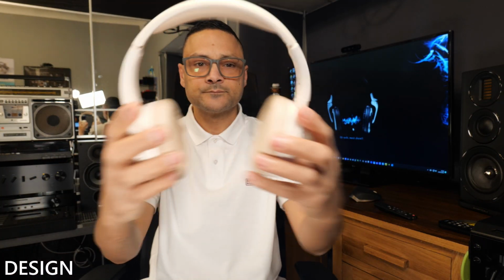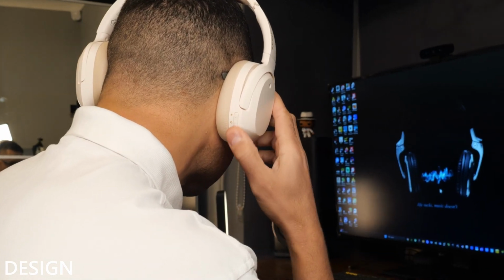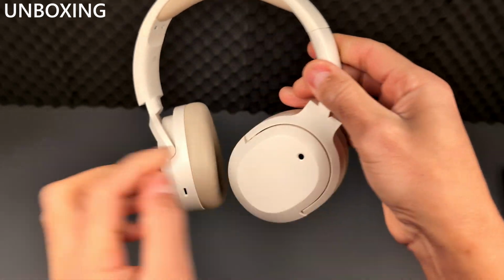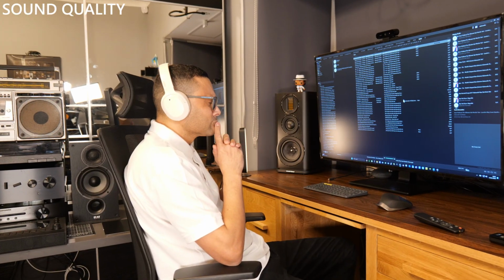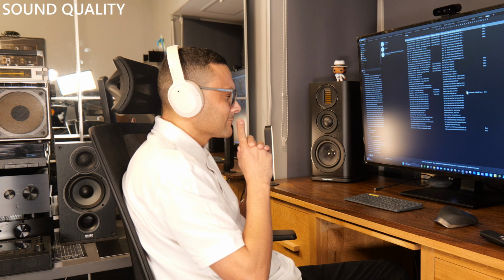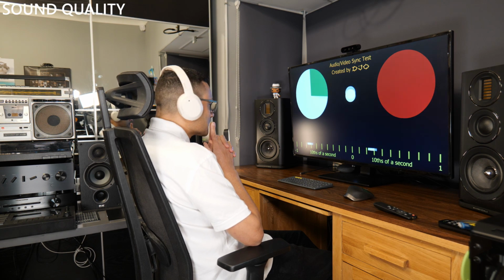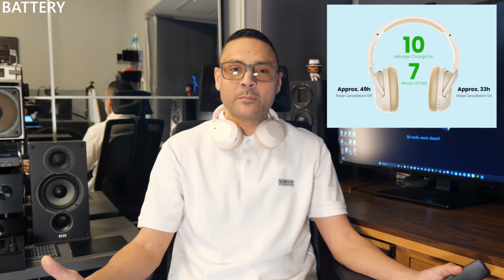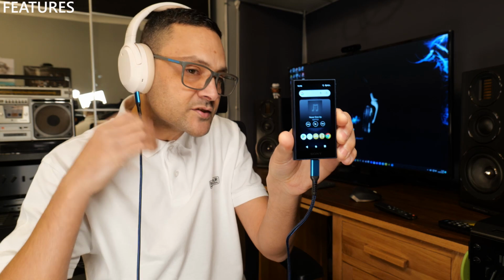Edifier W820NB Plus Headphones Review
The upgraded headphones to the already best selling W820NB

Chapters:
00:00 Introduction
00:42 Design
01:03 Unboxing
01:27 Sound Quality
02:20 Battery Life
02:42 Features
02:57 Conclusion